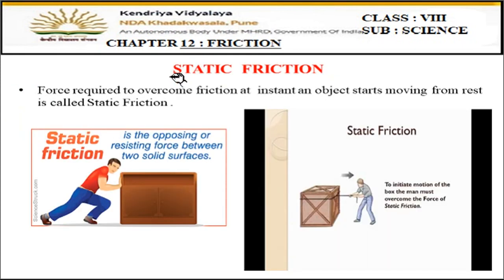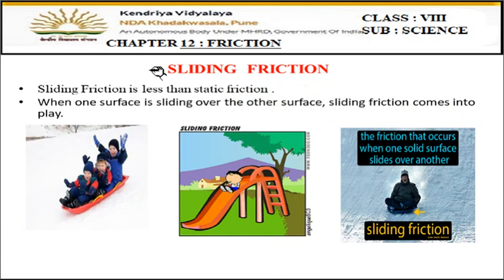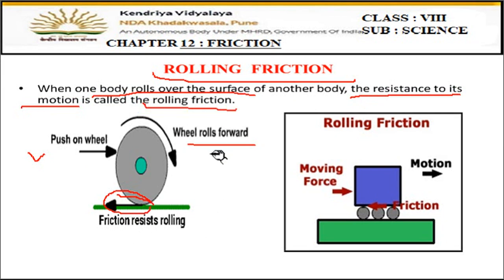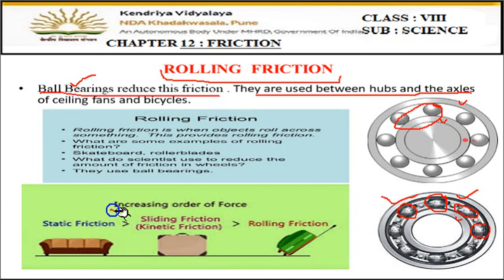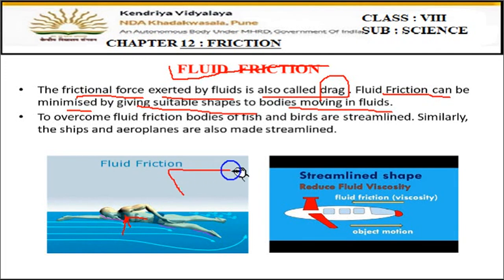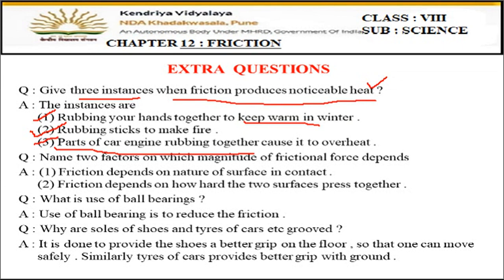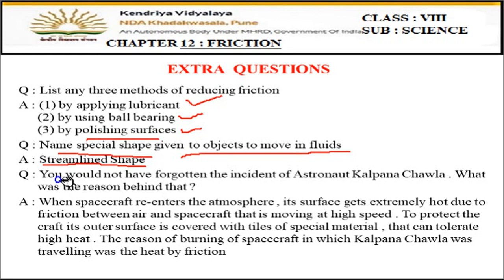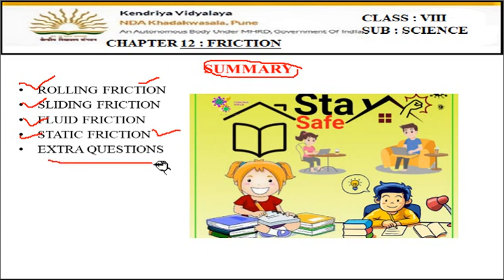CLASS 8 CH 12 VIDEO 2 FRICTION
Types of frictions-static friction, sliding friction, rolling friction , fluid friction, and extra questions